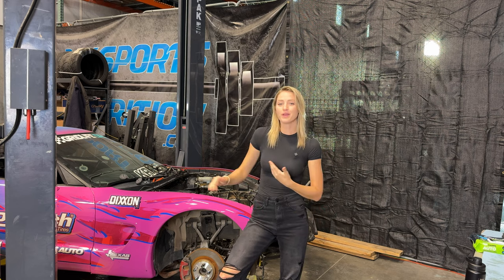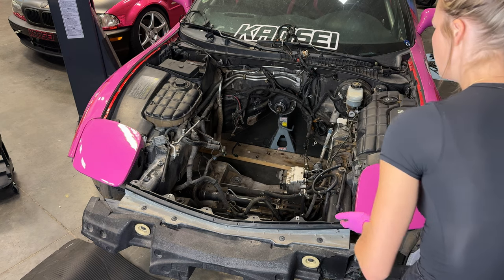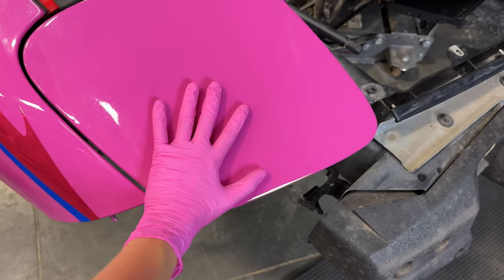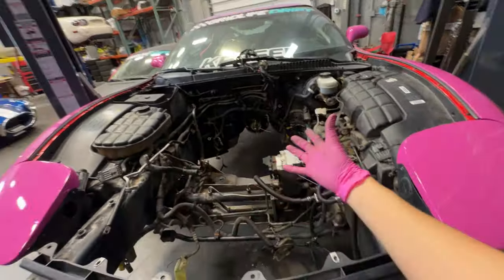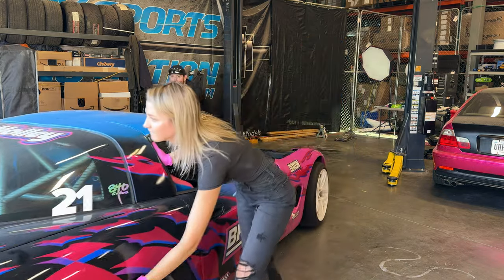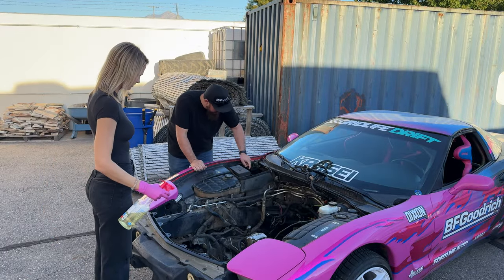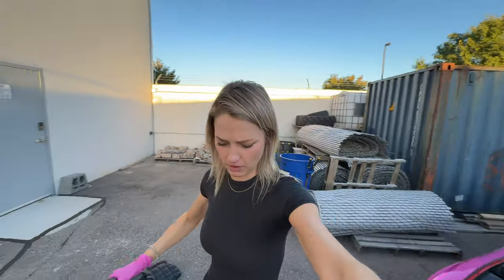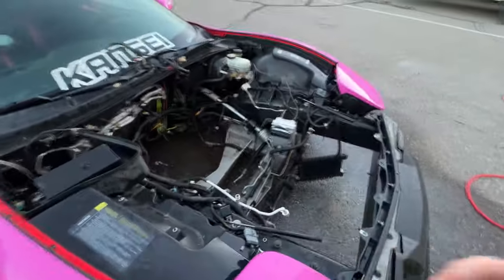Pressure Washing my C5 Corvette Engine Bay!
Now I have to wash the rest of the car 😂

I appreciate each and every single one of you!

Unleashing the Power Epic First Time Drifting my C5 Corvette with a Texas Speed Engine Build!